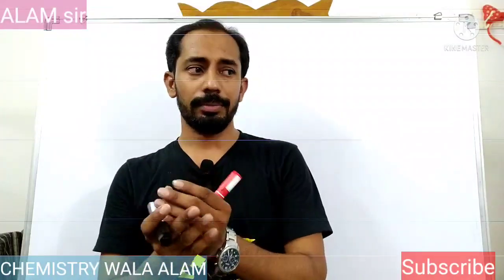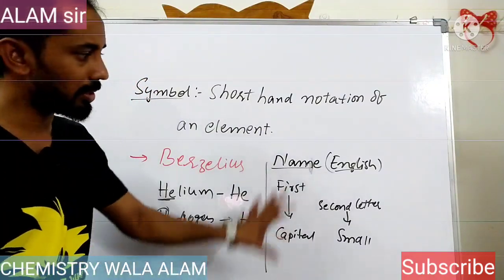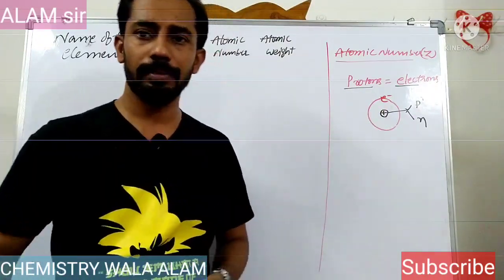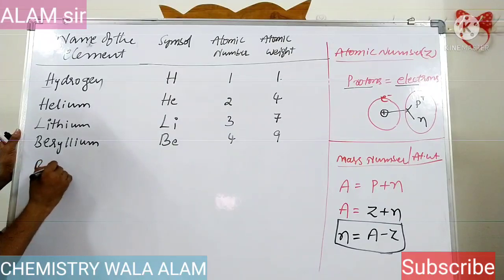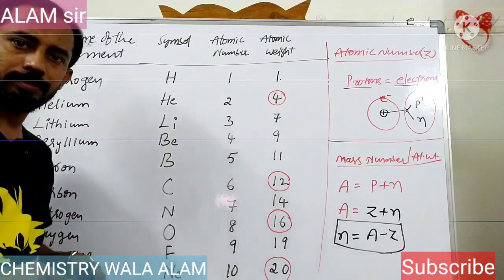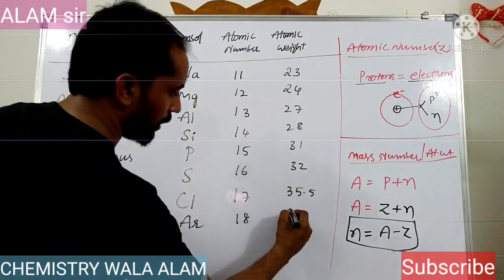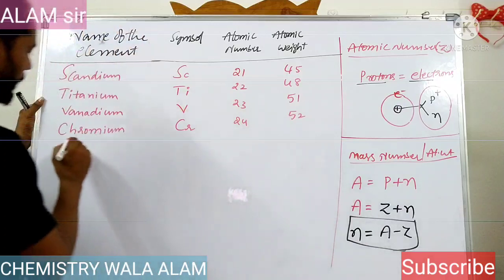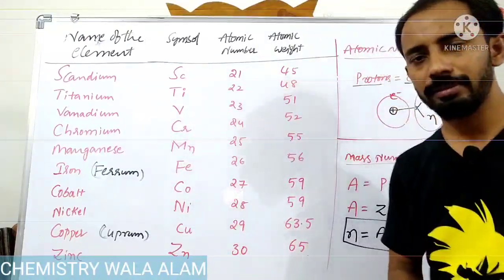Elements (30) Symbols#Atomic numbers#Atomic weights#alam chemistry alam sir